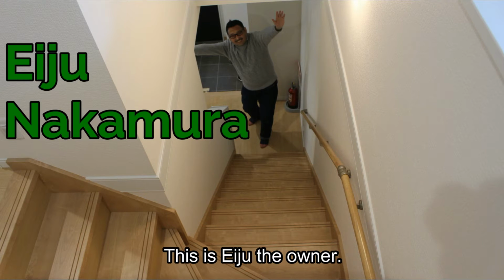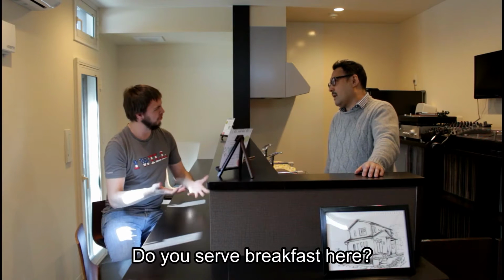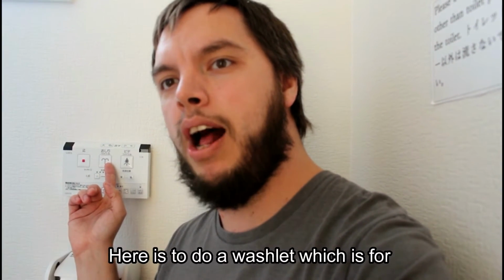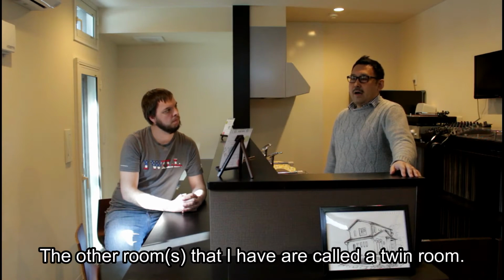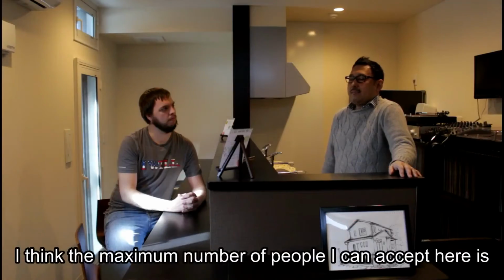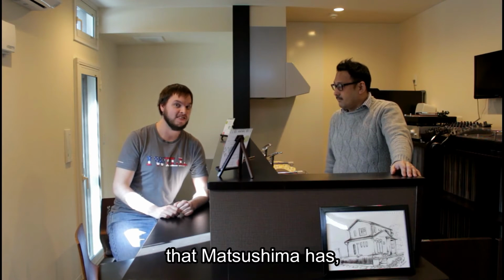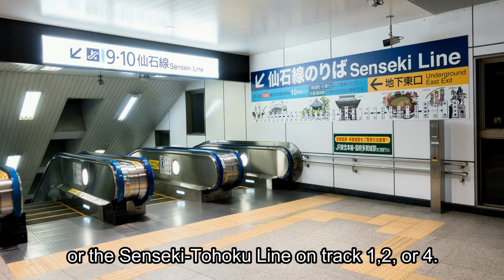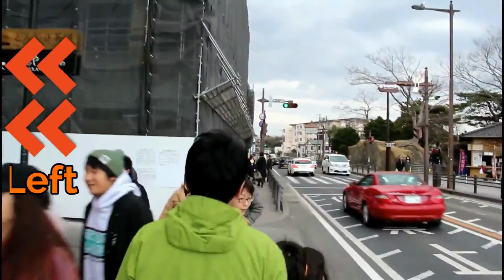Uchi Guesthouse in Matsushima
We are your personal guides and concierge for the Tohoku Area. We also help you with maps and cost calculation.

There are travel costs and directions given in the video.

Uchi guesthouse is an amazing place to stay in Matsushima in Miyagi Prefecture. Not only are the prices significantly less than those of a business hotel. Eiju the owner is very fluent in English making it easy for anyone traveling in and around Matsushima. The guesthouse has many other extras, but you can see them in the video, or you can check them out on the Uchi website in English.

Want to follow us to get more updates as they come? Pick your social media platform.

Dane Gerous Schmidt (Composer): Dane is a Manhattan Kansas-based composer who has studied music in college but ultimately gave up on his dreams of stardom to find a "real job" which he recently decided was the worst idea that he has every come up with. January 1st of this year he has actively pursued composing for movies and since then has been hired for around 50 films from Star Wars: Heart of a Warrior (Sci-fi), to The Bethlehem (horror), some cleaning advertisements, to a multiple documentaries ranging from drums, to animals, to countries and political structure. Danes past film scores can be heard  at